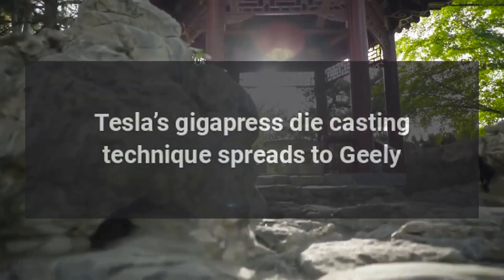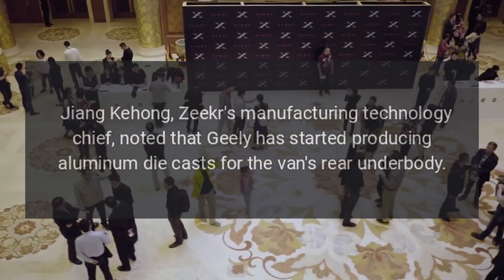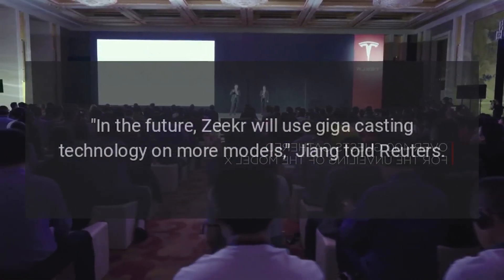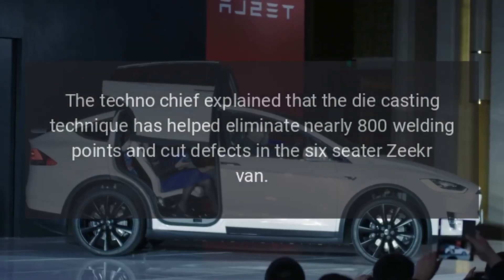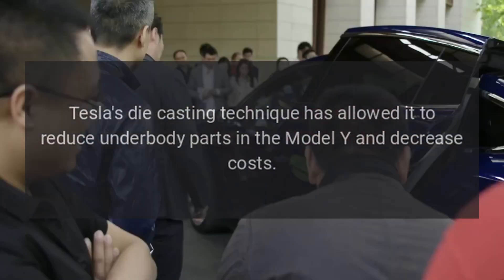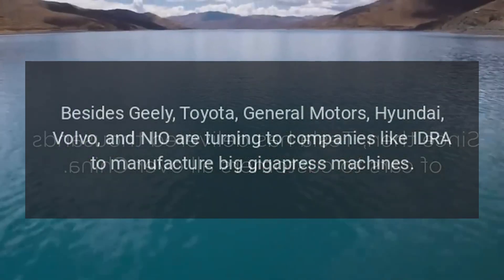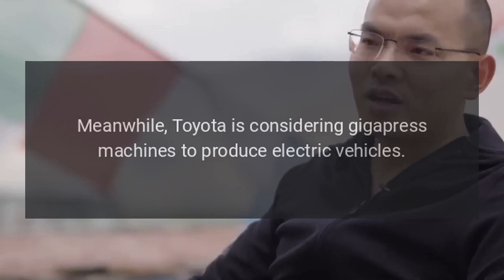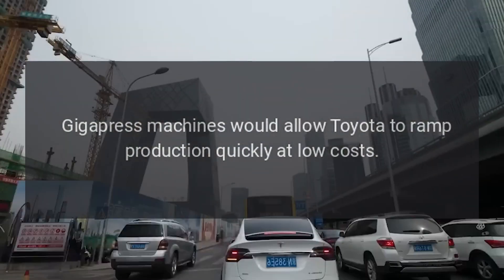Tesla’s gigapress die casting technique spreads to Geely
Chinese automaker Geely is adopting Tesla&rsquo;s gigapress die casting technique to its Zeekr 009 six-seater, multi-purpose van (MPV).